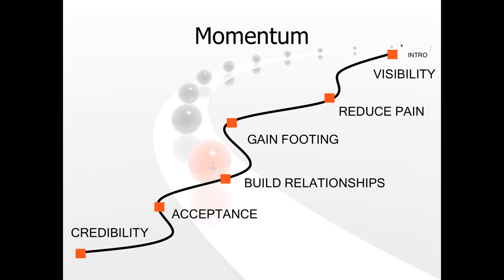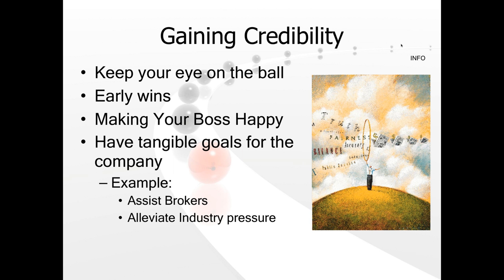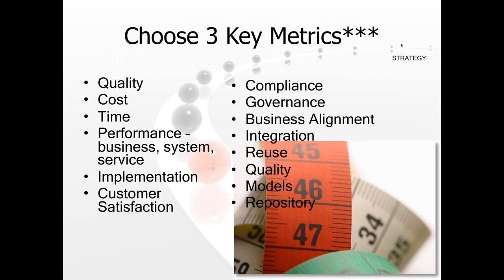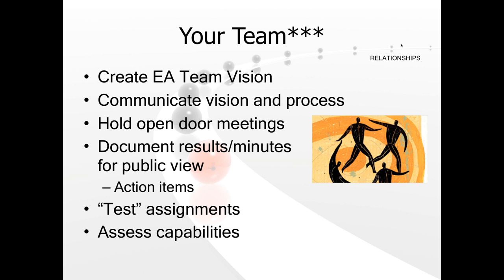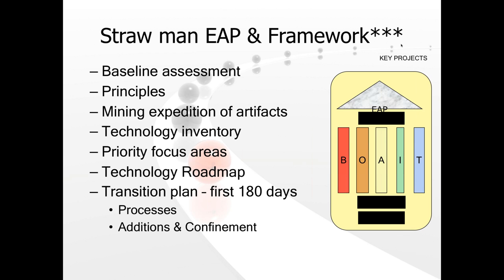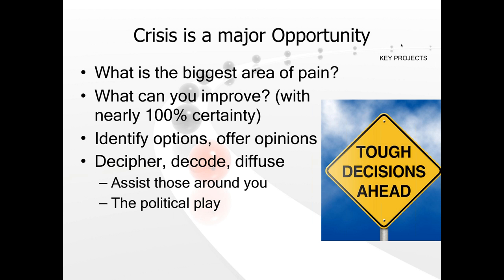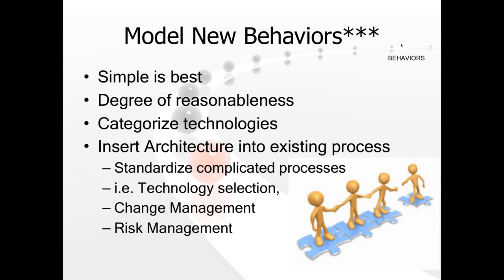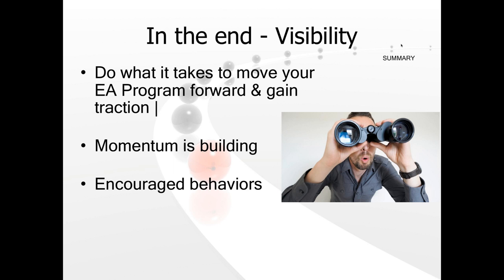Quick Wins in EA for 2015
Create the Best Enterprise Architecture Plan in 2015.  Top ten tips on quick wins in Enterprise Architecture and enterprise architect success.